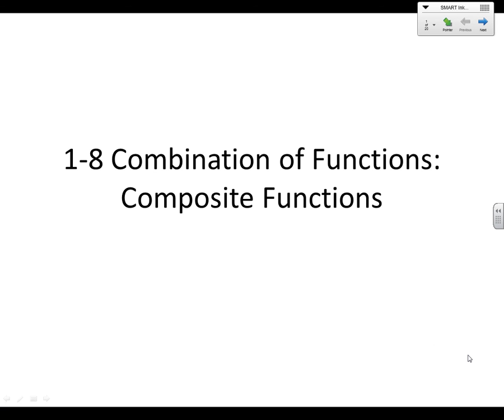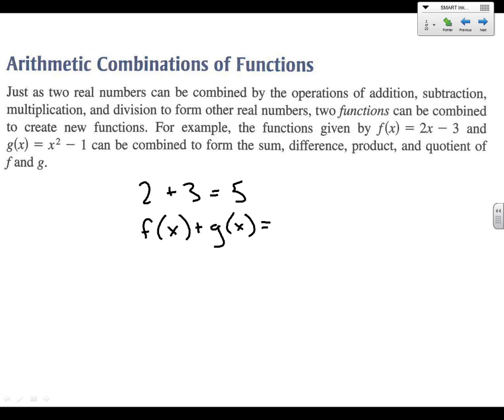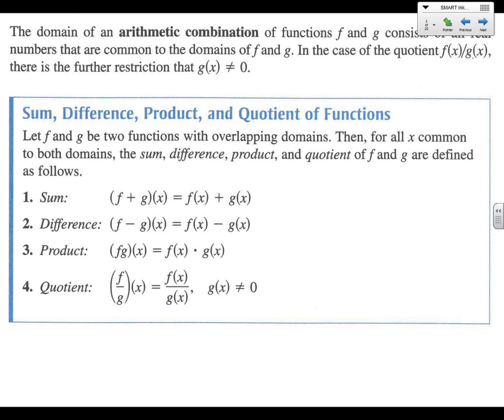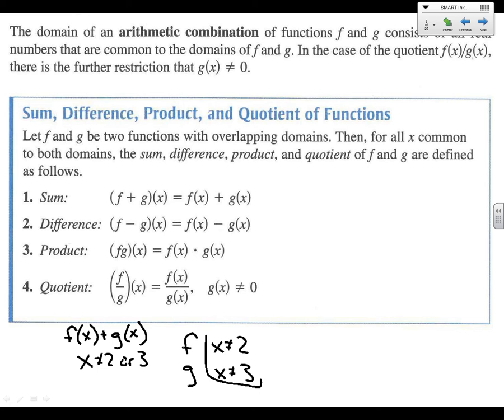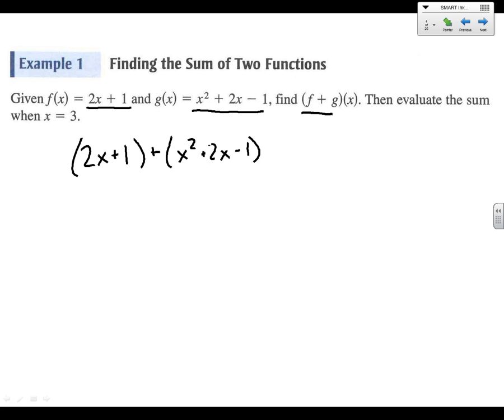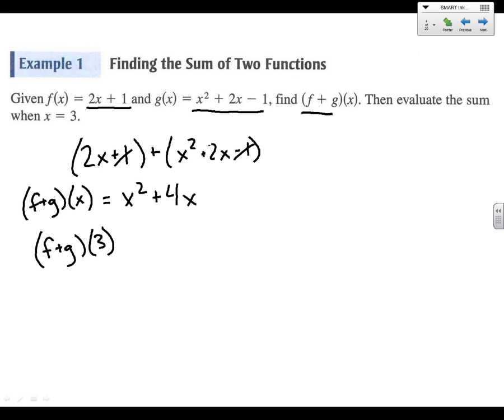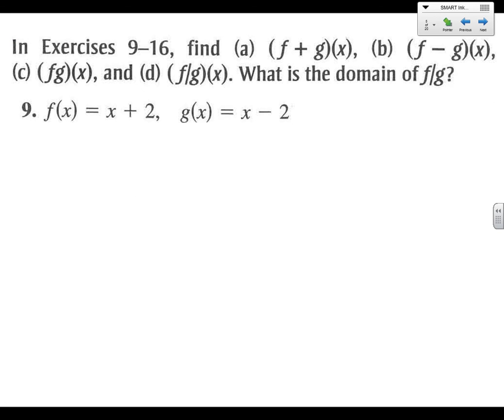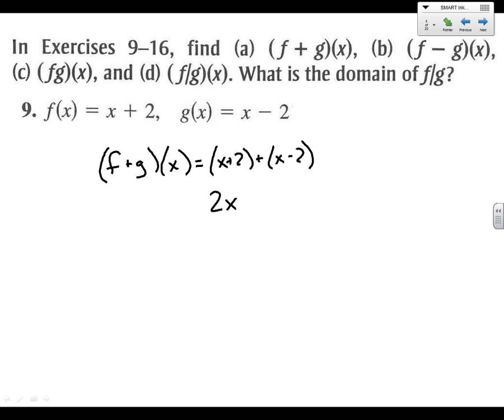Precalc 1 8 1